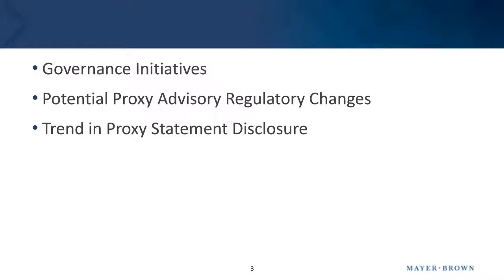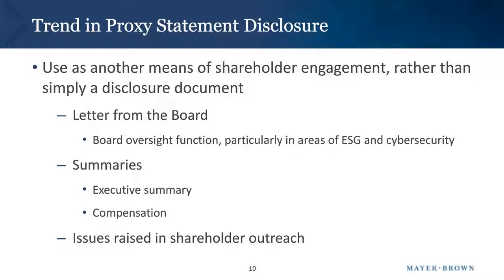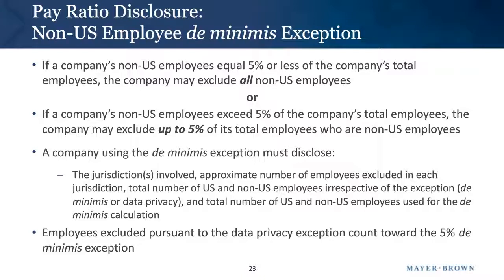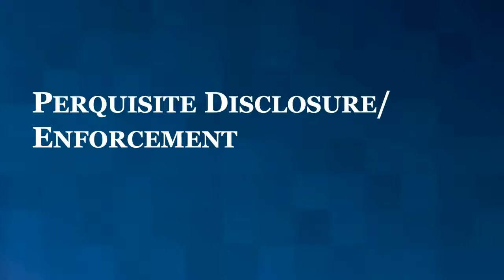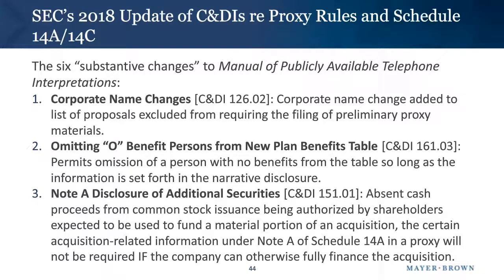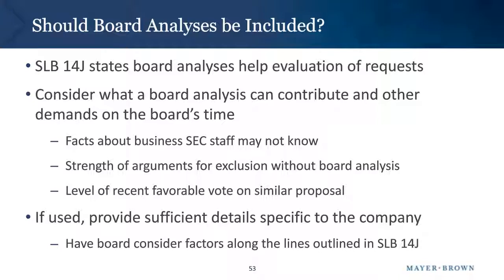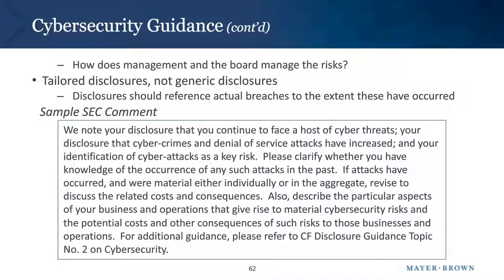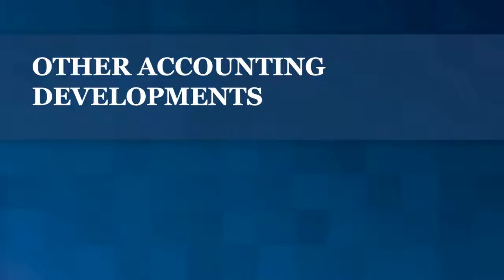Preparing for the 2019 US Proxy and Annual Reporting Season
It’s time to get ready for the 2019 proxy and annual reporting season. Please join us on Thursday, October 25, 2018 for a complimentary webinar to discuss issues impacting the upcoming proxy season. Topics will include:

Pay ratio disclosure
Say-on-pay and other compensation disclosure matters
Shareholder proposals
Institutional shareholder initiatives
Proxy advisory reform initiatives
Trends in proxy disclosure
Virtual meetings
SEC’s cybersecurity guidance
Annual report risk factors
Director and officer questionnaires